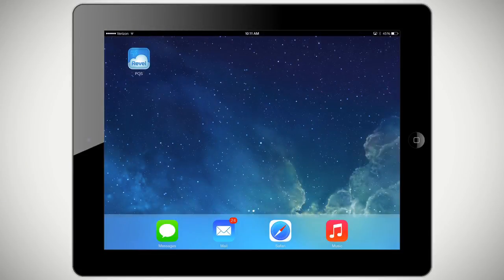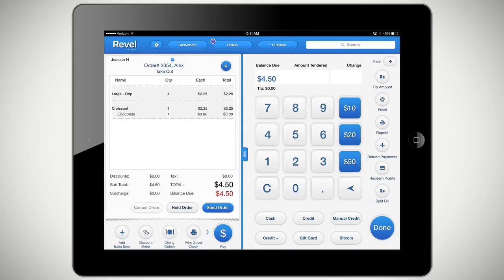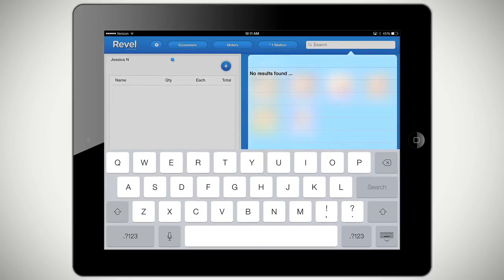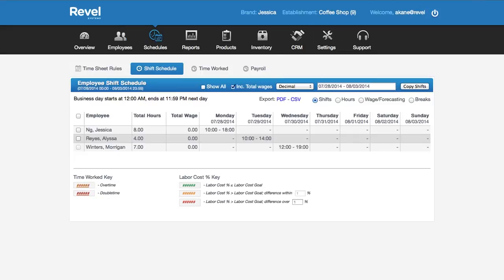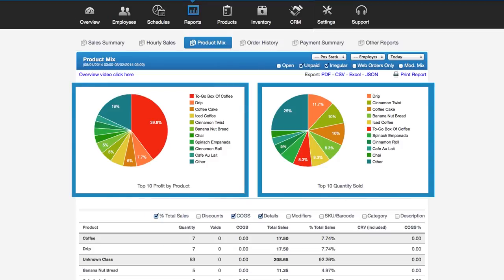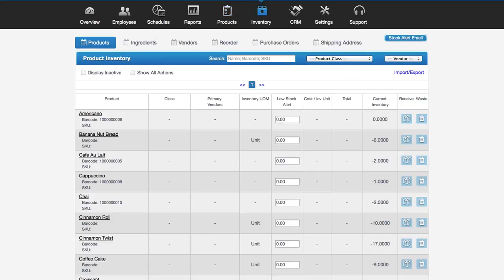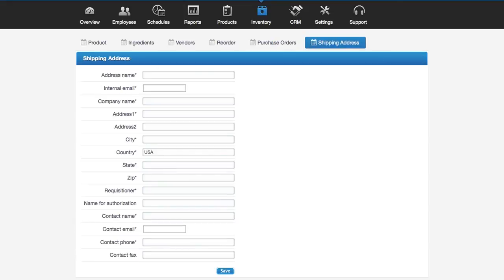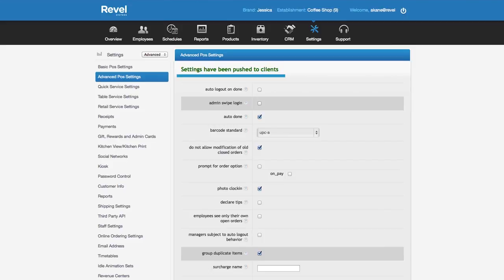Cafe & Coffee Shop POS System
Our Cafe and Coffee Shop POS system is built with your business in mind. With the robustness required for hospitality situations coupled with the nuanced features needed in a coffee shop retail environment, Revel is perfect for cafes and coffee shops.

Kitchen display screens can be setup to allow coffees to display, or print, at the barista station minimising human error and wait times. The intuitive front-end EPOS system has a number of features designed with coffee in mind, products can be setup with related modifiers, forcing your staff to follow a flow of offering up-sells like larger drinks, flavouring, etc.

Powerful loyalty functionality is built in, allowing you to recognise, capture and reward your best customers at your cafe or coffee shop. Team up with our mobile ordering and payments and see revenue grow.